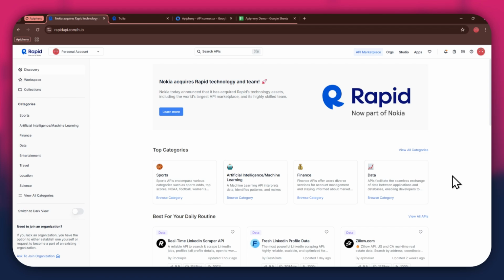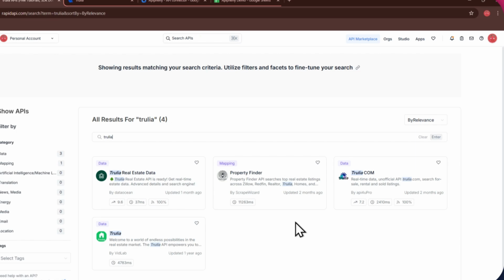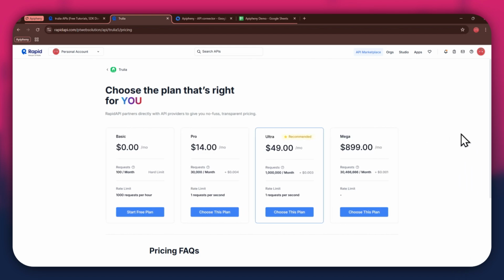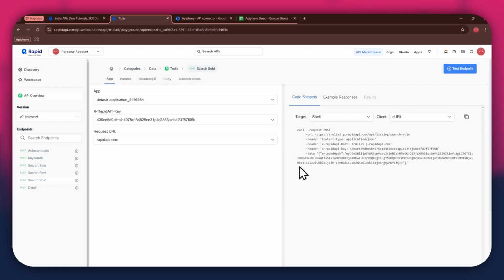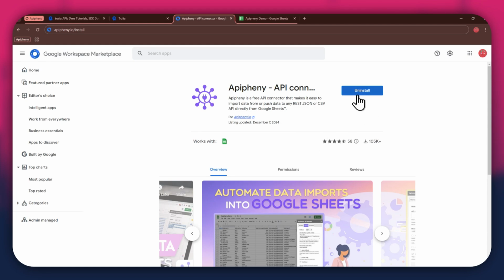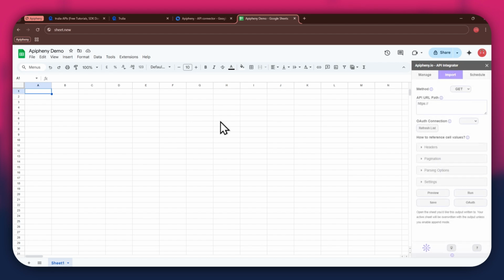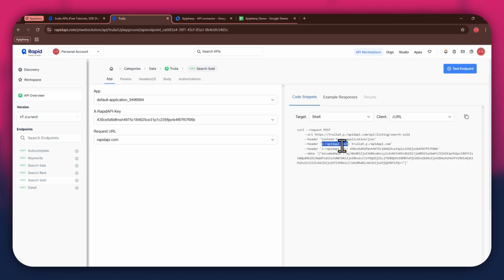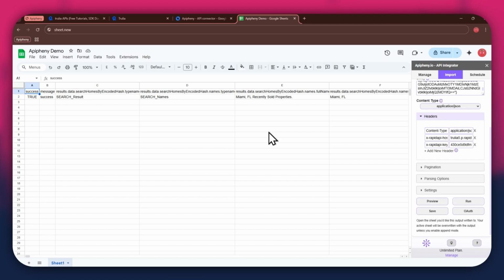Automate Trulia with Google Sheets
🎥 Simplify your real estate analysis by importing Trulia property listings and market insights directly into Google Sheets using a free API and Apipheny. Track homes for sale, rental prices, and market trends— all in one place.

Apipheny is a free Google Sheets add-on that makes it easy to connect your spreadsheet to APIs. By using a free Trulia API, you can import data such as property listings, home prices, rental rates, and neighborhood details into Google Sheets, enabling better real estate research and market analysis.

🌟 Key Benefits:

Access to Trulia Property Data: Import property listings, home prices, rental rates, and market data directly into Google Sheets for real-time tracking and analysis.
Customizable Data Filters: Filter listings by location, price range, property type, or neighborhood for targeted real estate research.
Automated Data Updates: Set up automatic imports to keep your Trulia data updated with the latest listings and market trends.

📚 What You’ll Master:

Finding the Right Trulia API Endpoint: Learn how to choose the best API endpoints for property listings, pricing, and market trends.
Getting Your API Key: Step-by-step guidance on signing up for a Trulia API and retrieving your API key to access real estate data.
Connecting Apipheny to Google Sheets: Detailed instructions on how to install Apipheny and link it to the Trulia API for seamless data imports.
Importing and Managing Data: Discover how to import Trulia property data into Google Sheets, filter by location, price, or property type, and organize it for investment tracking or market analysis.